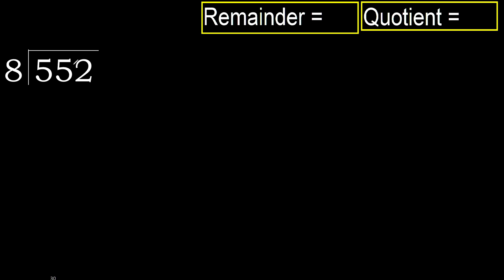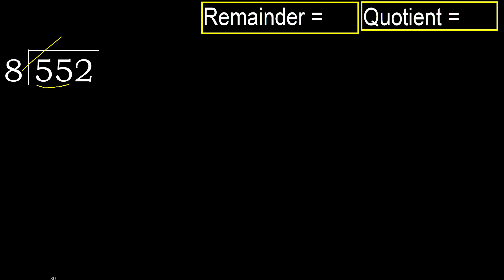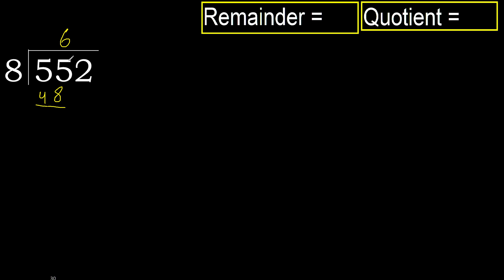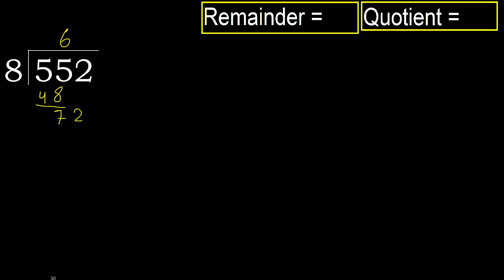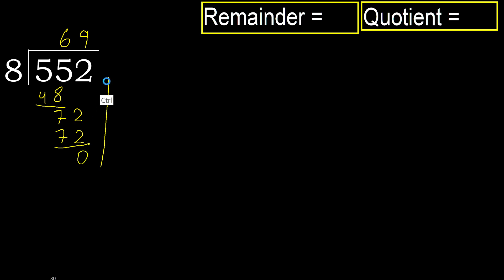Divide 552 by 8 , remainder . Division with 1 Digit Divisors . How to do